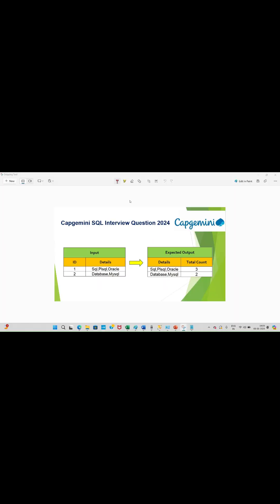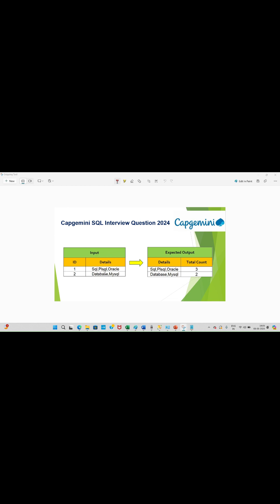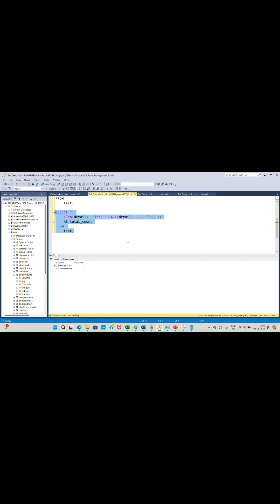Most Asked Interview Question in Capgemini - SQL | Oracle | Database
One of the SQL questions recently asked in Capgemini interview.
Given us input table, we need to find the length of each record in the table.

In order to solve this questions, we used REPLACE() and LEN() Functions. You will understand how all these functions works in this video.

Let us first create input table
create table test (id int,detail varchar(20));

insert into test values (1,'sql,plsql,oracle');
insert into test values (2,'database,mysql');